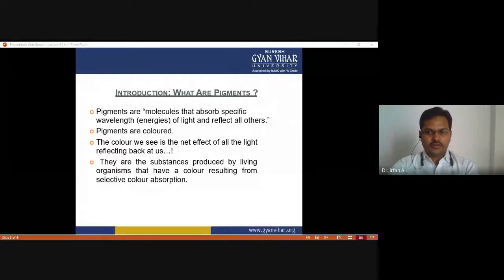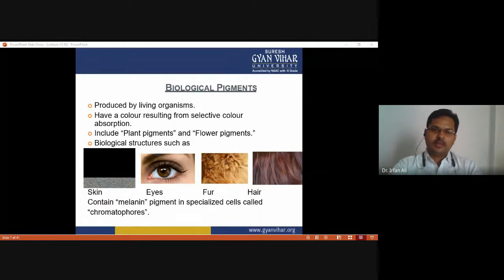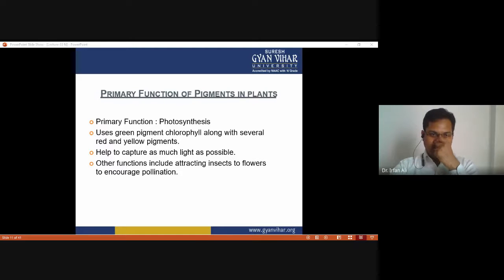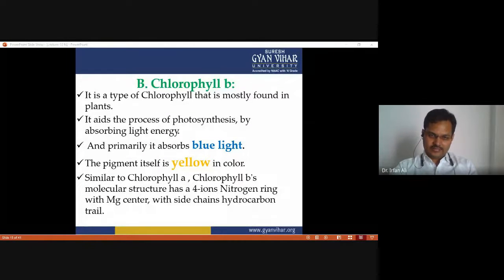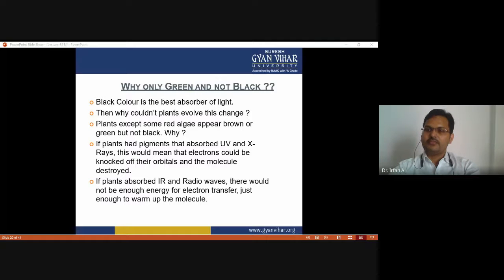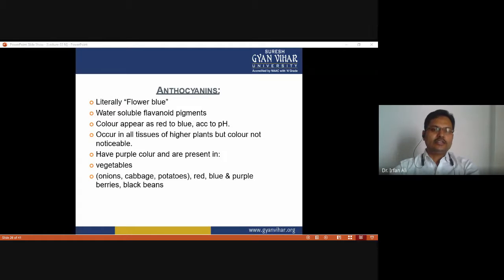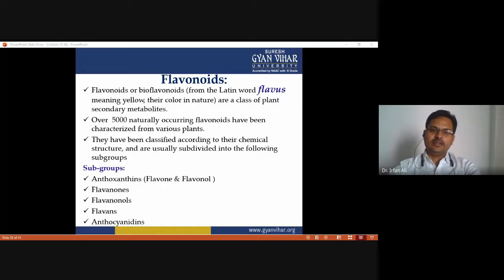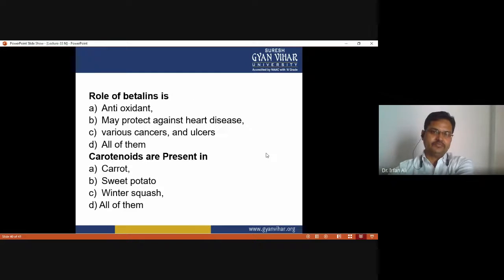Plant pigments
Title: Plant pigments
Dr. Mohamad Irfan Ali
The deliberation is aimed to discuss detailed understanding about plant pigments including photosynthetic and nonphotosynthetic pigments in plants.
A pigment is a generic term for a molecule that absorbs light and has a color. Plants contain many pigments, giving rise to the various colors we see. Flowers and fruits obviously contain a large number of organic molecules that absorb light. Leaves, stems and roots also contain a variety of pigments. Such pigment molecules include anthocyanins, flavanoids, flavines, quinones and cytochromes, just to name a few. However, none of these should be considered a photosynthetic pigment. Photosynthetic pigments are the only pigments that have the ability to absorb energy from sunlight and make it available to the photosynthetic apparatus. In land plants, there are two classes of these photosynthetic pigments, the chlorophylls and the carotenoids. A substance in a plant that imparts coloration. Plant pigments are important colored substances produced by plants. There are both photosynthetic and nonphotosynthetic pigments in plants. Chiefly, the photosynthetic pigments are involved in light harvesting and energy transfer in photosynthesis. These pigments consist of the tetrapyrroles, which include chlorophylls and phycobilins, and the carotenoids. The light-absorbing groups (chromophores) of these molecules contain conjugated double bonds (alternating single and double bonds), enabling them to be effective photoreceptors.